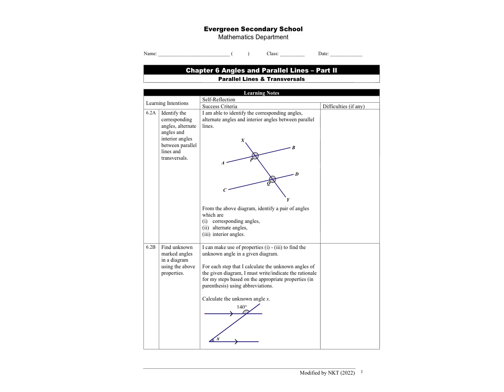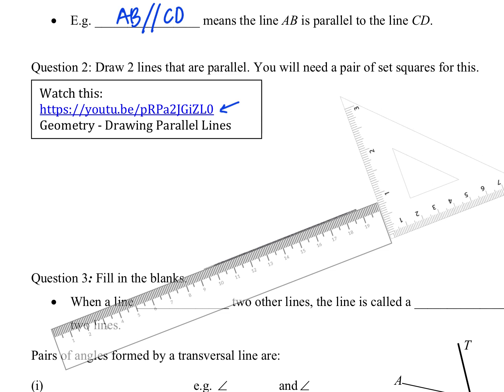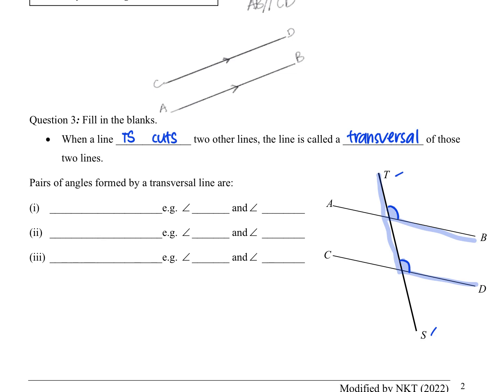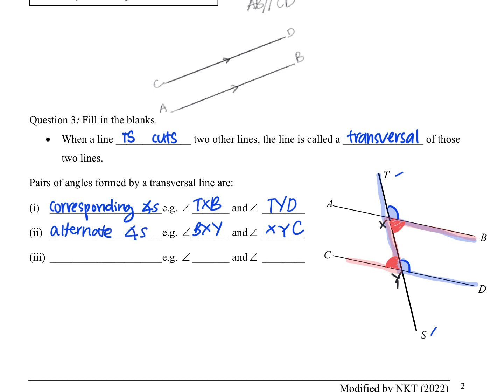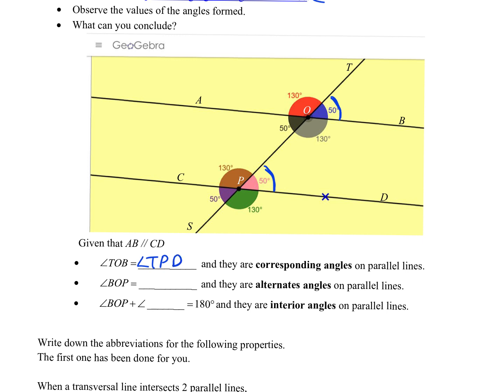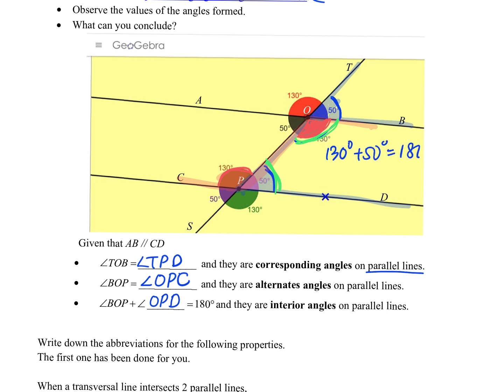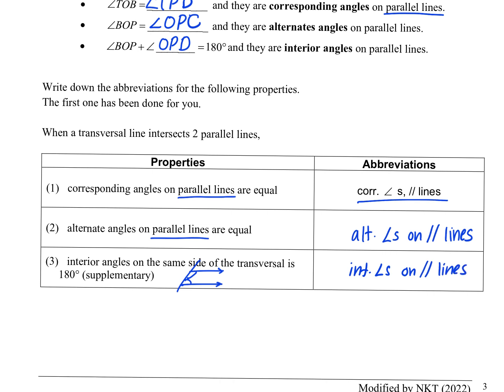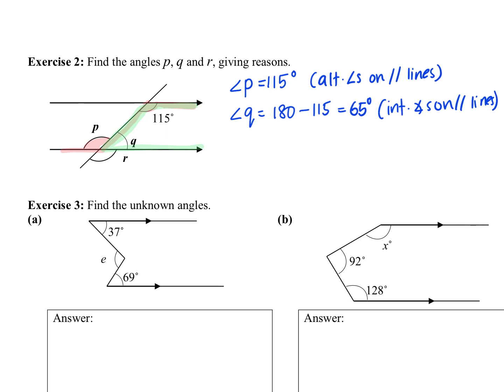Chapter 6 Angles and Parallel Lines Notes Part 2